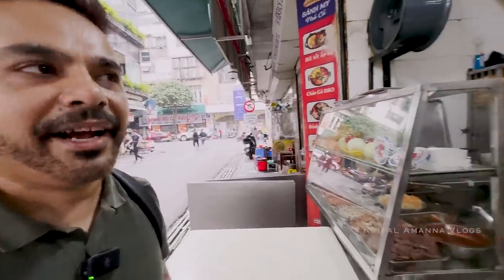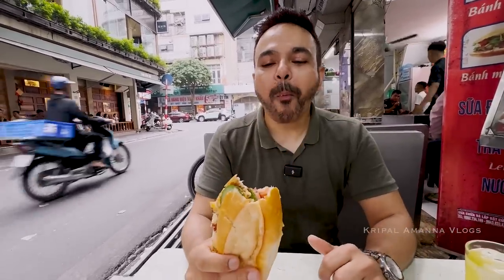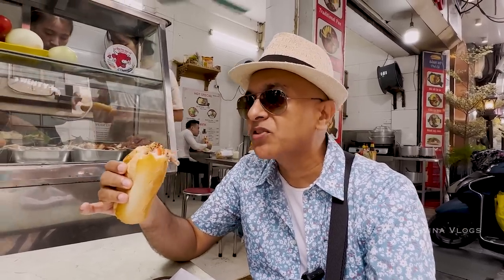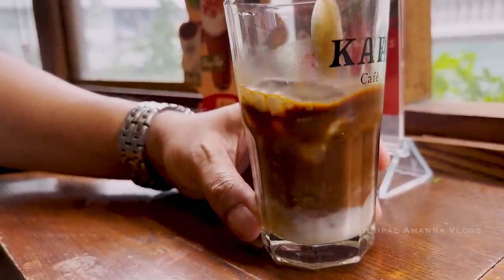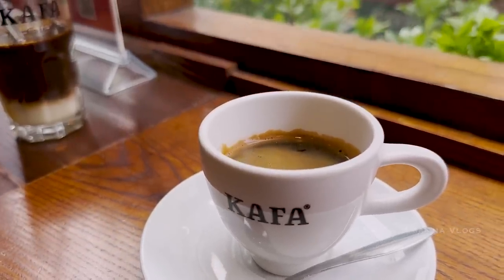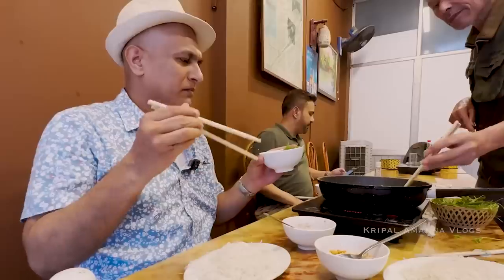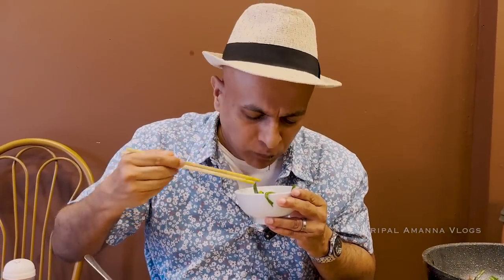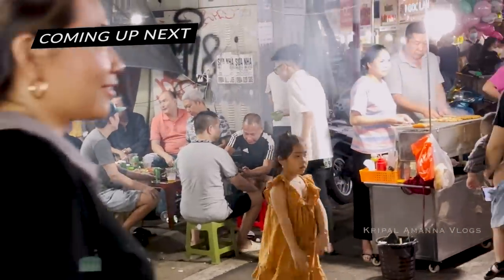Hanoi Food Tour | Amazing Bánh Mì, Cha Ca Grilled Fish From Hanoi… Vietnam Vlog 03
The Bánh Mì is the quintessential Vietnamese food-on-the-go dish. Compact enough to be carried around, yet substantial to fill one’s belly for a couple of hours, this Vietnamese sandwich has all the trappings of a tasty meal. A crisp baguette, filled to the brim with various cuts of meats, veggies and condiments, I enjoyed my introduction to an authentic version in Hanoi. Plenty more in this vlog including another Hanoi classic, the Cha Ca, grilled fish.

We had the Bánh Mì at Bánh Mì Phố Cổ, Opposite Kafa Coffee (where we had coffee) Kafa Cầu Gỗ, 100 Cầu Gỗ, Hàng Trống, Hoàn Kiếm, Hà Nội, Vietnam; tel: ; location coordinates

We tasted Roti at KingRoti - Hàng Gai, 34 P. Hàng Gai, Hàng Gai, Hoàn Kiếm, Hà Nội 110703, Vietnam; tel: ​​ ; location coordinates
‘The Roti’ where we had the macha and vanilla roti is a couple of shops away from King Roti.

Fish at Cha Ca at Cha Ca La Vong, 14 P. Chả Cá, Hàng Bồ, Hoàn Kiếm, Hà Nội, Vietnam; tel
Note: Most people who visit here have experiences similar to us, of being overcharged.